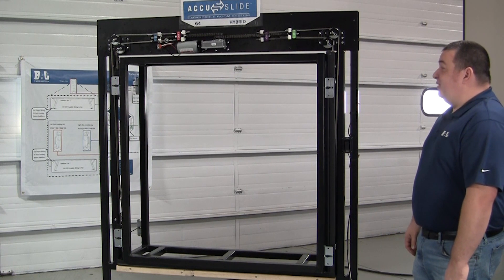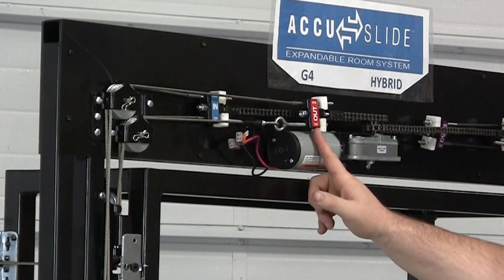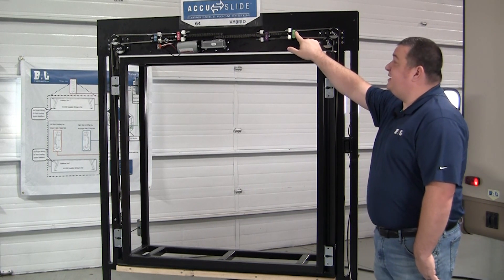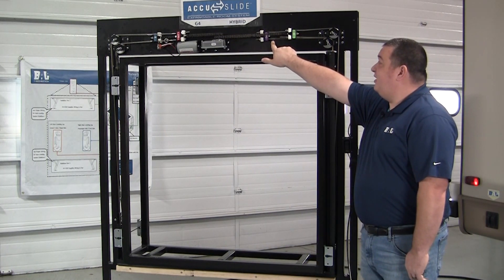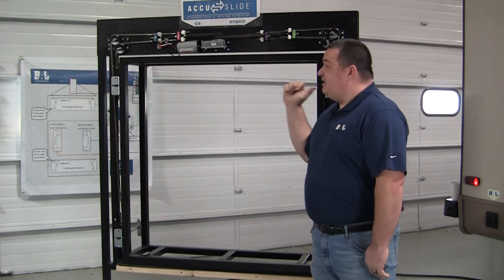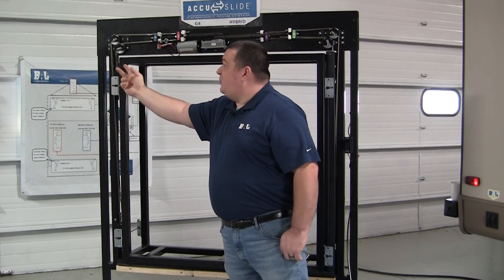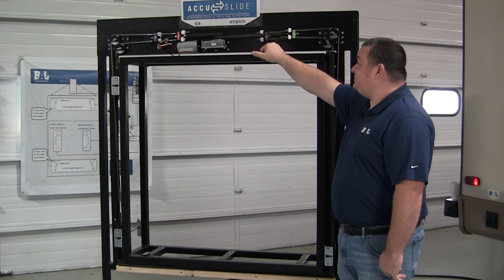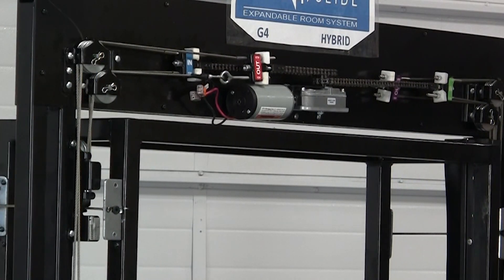BAL Accu-Slide System Overview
The ACCU-Slide is a cable operated slide-out mechanism that utilizes a single motor and gearbox. There are several styles of this system, such as: ABS, Hybrid, and G4.